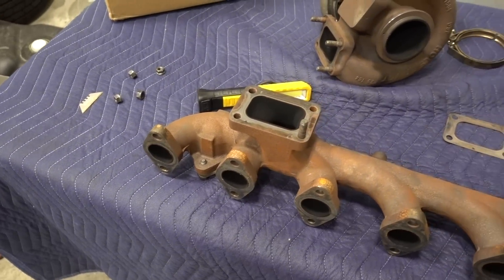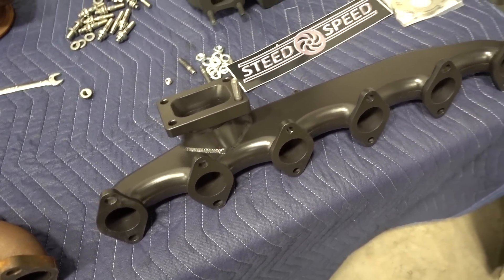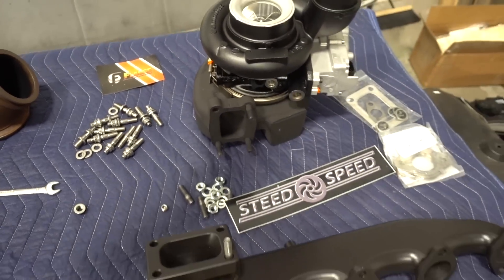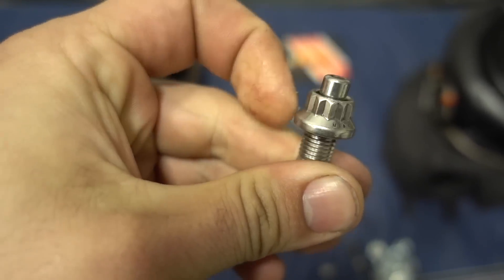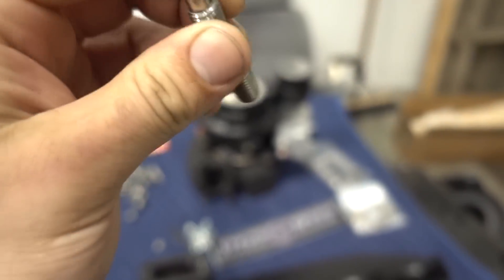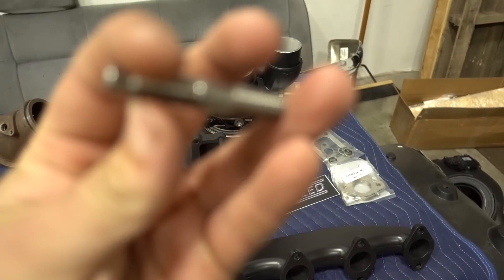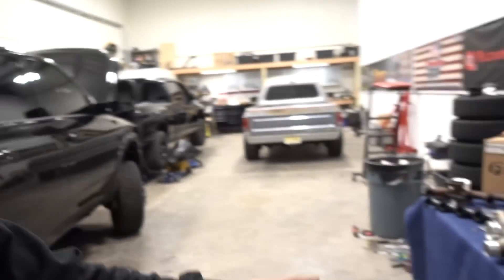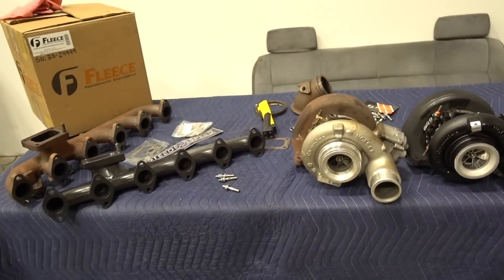NEW TURBO AND MANIFOLD FOR THE ULTIMATE CUMMINS TOW RIG!!!!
12V CUMMINS SPRING COMPRESSOR
24V CUMMINS SPRING COMPRESSOR